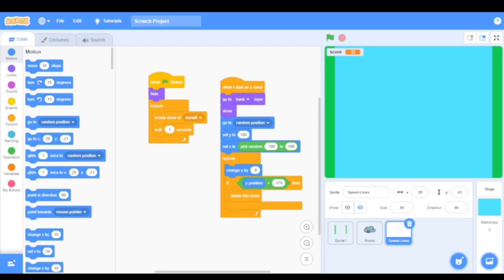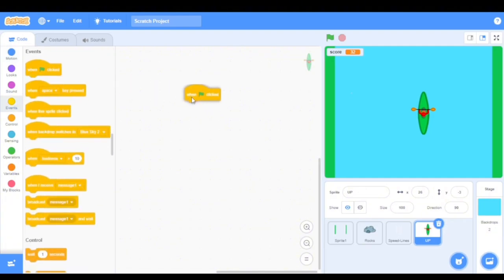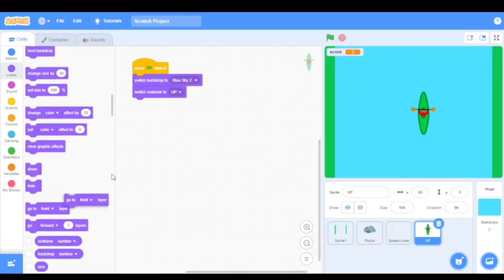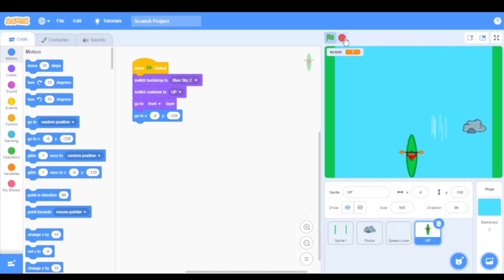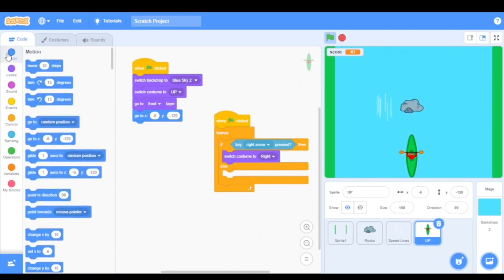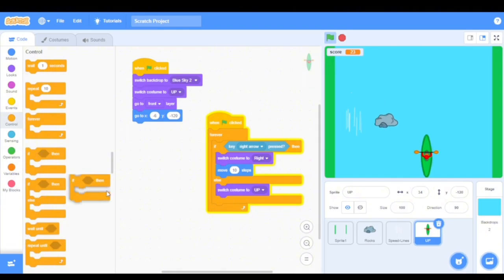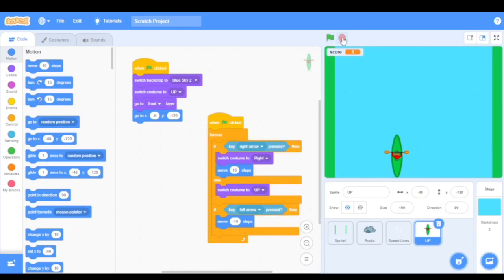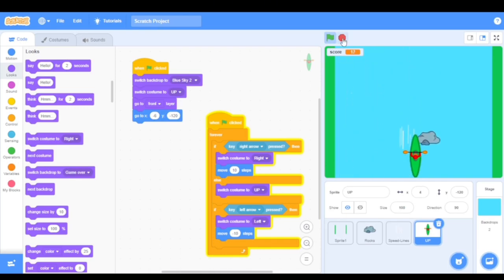Scratch Boat Game Tutorial (Part 4) : How to Bring Your Boat to Life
In this lesson, we’ll make our boat come alive with movement and animation.
You’ll learn how to:

Add realistic boat motion and effects.
Animate your sprite for a more dynamic look.
Make the game feel alive and exciting.

This is the perfect step to turn your Scratch project into a real game.